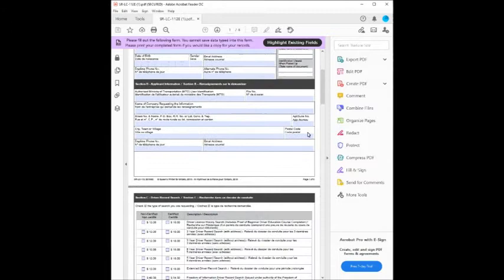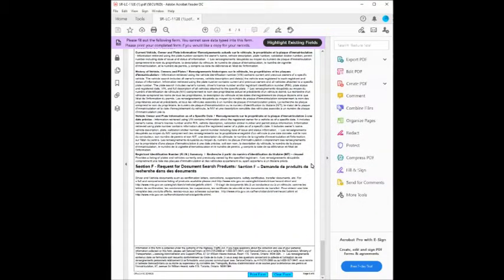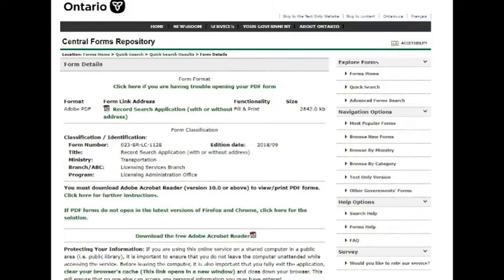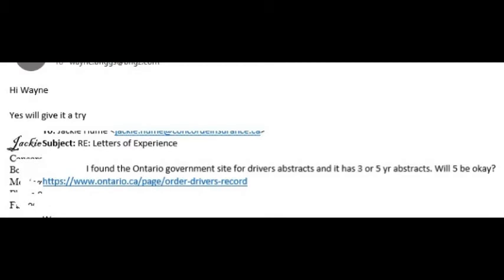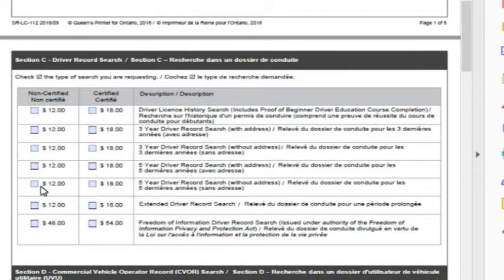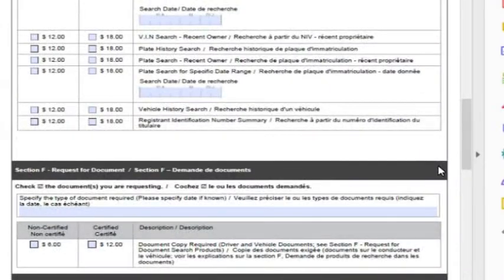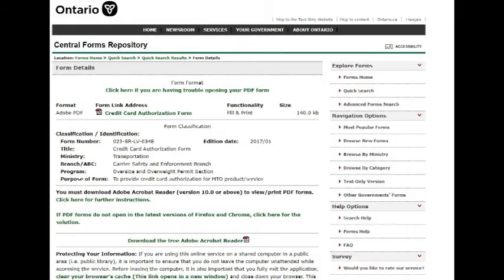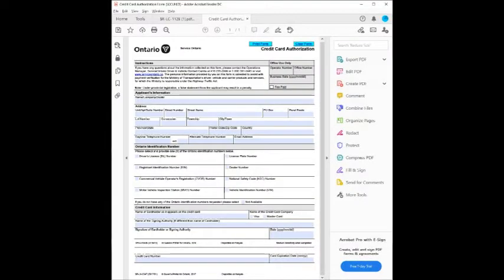Ontario Drivers abstract : another hoop to jump through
Red Tape, everyones favorite past time.  The government is stuck about 20 years behind retail. I can buy a house on line without seeing it but if I want to give an insurance company proof of my great driving I need to spend days filling out forms, finding those forms and faxing it all around.